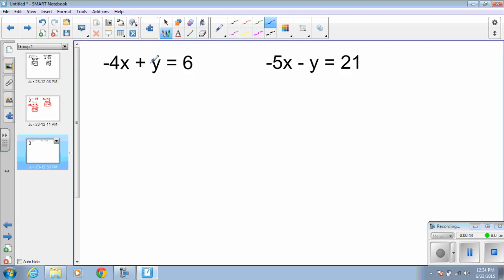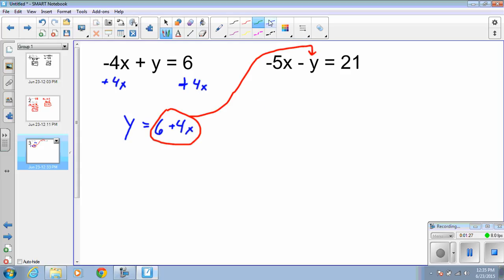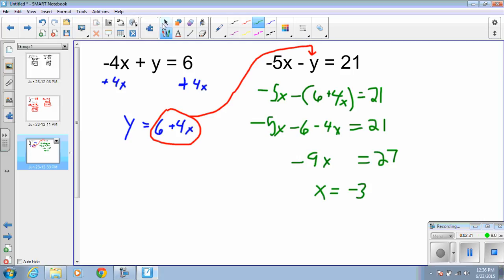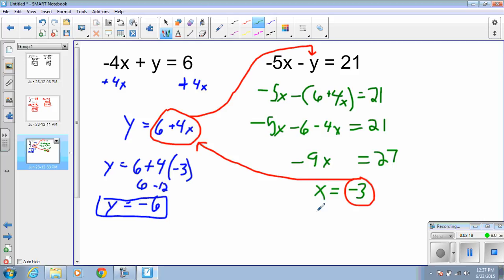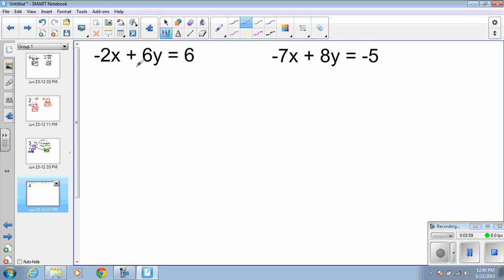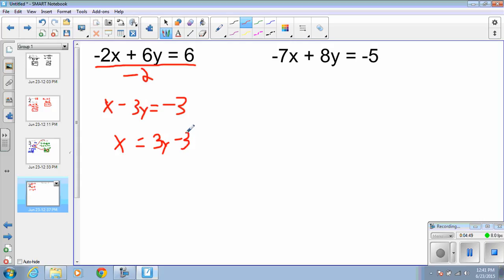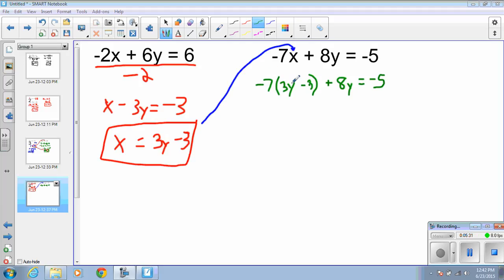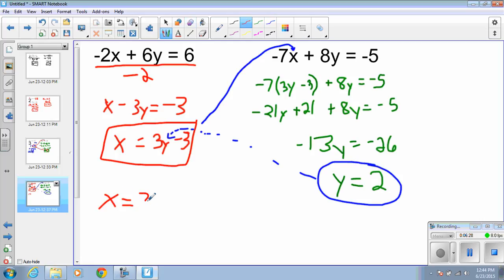systems of equations substitution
solving systems of equations using substitution method